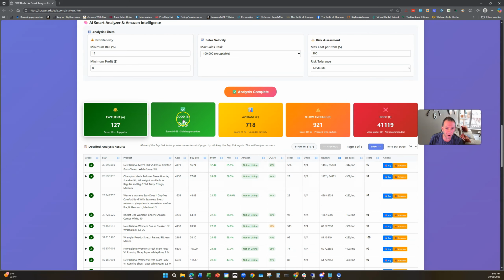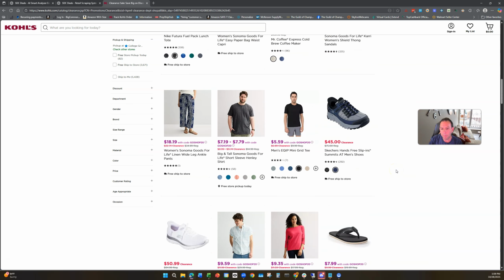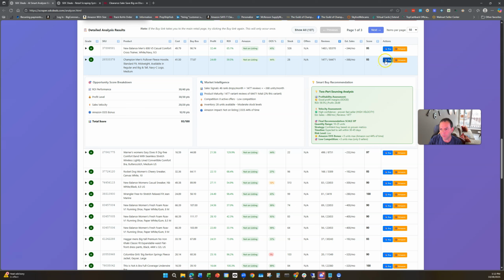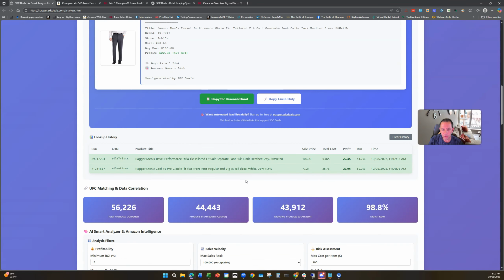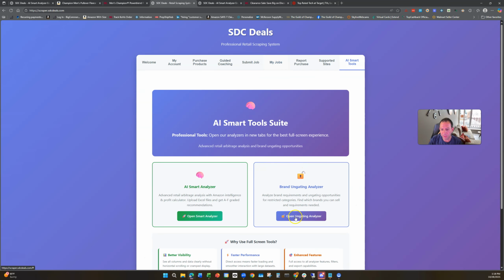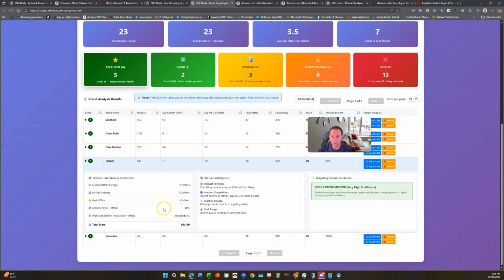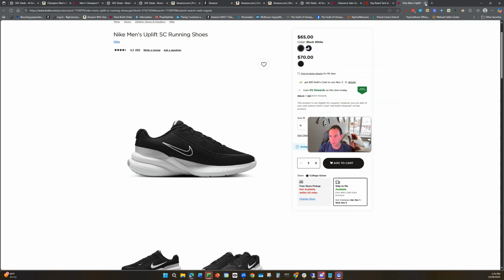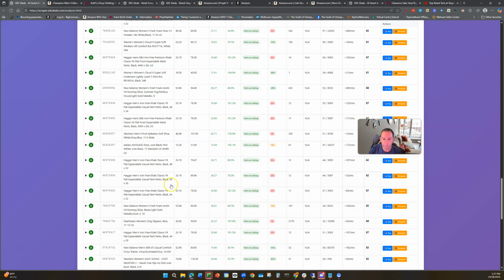Q4 Black Friday Amazon FBA Sourcing: Create Automated Lead Lists NOW Using This Tool (Its Not Keepa)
🔥 BLACK FRIDAY IS COMING - Are You Ready? 🔥

Stop wasting hours manually searching for products. This automated web scraping system finds thousands of profitable Amazon FBA leads from 30+ retail stores in minutes - NOT Keepa, NOT Jungle Scout - this is something completely different.

Join hundreds of Amazon sellers who are automating their Q4 sourcing strategy!

🎯 WHAT YOU'LL GET:
✅ Automated lead lists from 30+ retail stores (Target, Walmart, Best Buy, Kohl's, Macy's, CVS, and more)
✅ Amazon price analysis with profit margins, ROI, sales rank, and offer count
✅ 99% product matching accuracy - direct retail-to-Amazon comparisons
✅ Thousands of products analyzed in minutes, not weeks
✅ Excel spreadsheets delivered to your inbox automatically
✅ Perfect for Q4, Black Friday, and Cyber Monday prep

NEW TO SELLING? Free signup includes store selection and instant access to the platform.

READY TO SCALE? Book a free consultation to learn about Two Step Dropshipping - list products BEFORE buying them (zero upfront inventory costs):

One-Time Coaching (Two Step Dropshipping):

Complete setup, templates, videos, and 1-on-1 coaching
Learn to list products before purchasing (cashflow game-changer for Q4) and use prep centers specializing in this method of shipping.

🛠️ HOW IT WORKS:

Select Your Stores - Choose from 27+ supported retailers
Run Automated Scrapes - Python scripts collect product data automatically (no coding required)
Get Lead Lists - Receive formatted Excel files with Amazon price comparisons, profit margins, ROI, sales rank, and more
Analyze & Buy - Review the data and purchase profitable products
Repeat & Scale - Automate the entire sourcing process

Only products with DIRECT Amazon matches are included - saving you hours of manual research!

📊 WHAT'S IN EACH LEAD LIST:

Product name, image, and UPC/EAN
Retail price vs Amazon price
Estimated profit and ROI percentage
Amazon sales rank and offer count
Price stability indicators
Direct links to retail product AND Amazon listing
Keepa graph integration for price history

No more guessing - just actionable data for profitable decisions.

📈 WHO THIS IS FOR:
✔️ New Amazon FBA sellers looking to automate product research
✔️ Experienced sellers preparing for Q4 holiday sales
✔️ Retail arbitrage sellers tired of manual store scanning
✔️ Online arbitrage sellers wanting better data and faster results
✔️ Walmart and eBay sellers who need bulk product sourcing
✔️ Anyone who wants to scale their reselling business